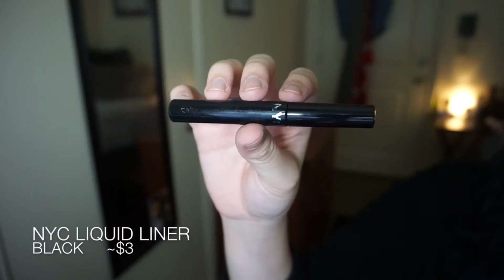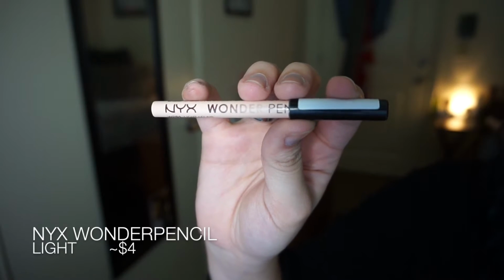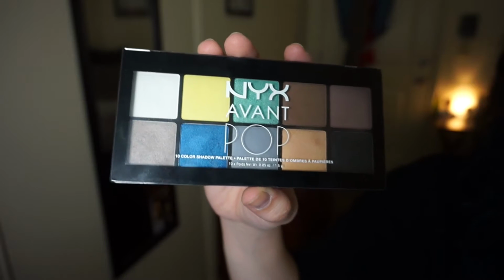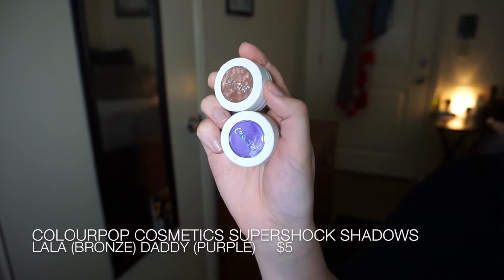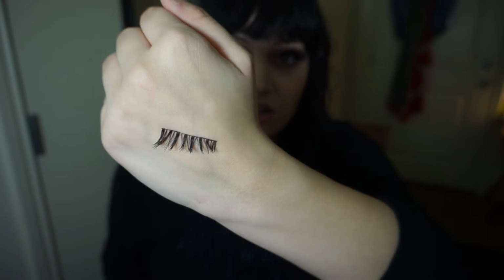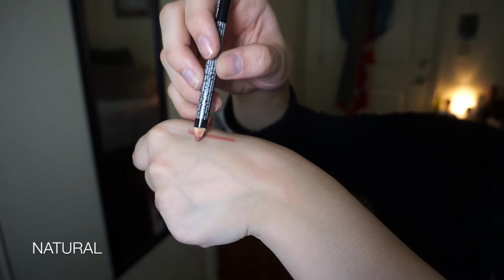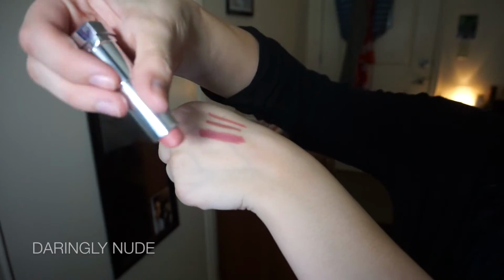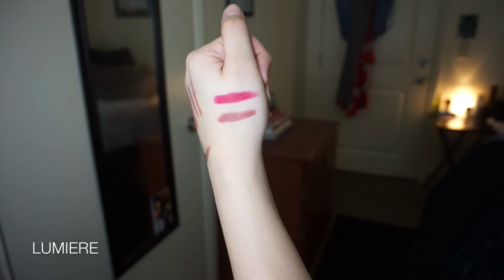Best Drugstore Products | Eyes & Lips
Hi friends! Today is part two of my favorite drugstore products where I talk about all of my favorite eye and lip products.

PRODUCTS MENTIONED:
NYC LIQUID LINER
NYX WONDERPENCIL
NYX SLIDE ON EYE PENCIL
L'OREAL TELESCOPIC MASCARA
NYX AVANT POP (SURREAL MY HEART)
WET'N'WILD EYESHADOW PALETTES/SINGLES
COLOURPOP SUPER SHOCK SHADOW (LALA & DADDY)
MORPHE BRUSHES 35 PAN EYESHADOW PALETTES (35 WARM)
ARDELL DEMI WISPIES AND WISPIES
NYX LIP LINERS (PEEKABOO NEUTRAL & NATURAL)
NYX MATTE LIPSTICK (WHIPPED CAVIAR)
MAYBELLINE COLORSENSATIONAL MATTE LIPSTICK (DARINGLY NUDE & TOUCH OF SPICE)
NYX LIQUID SUEDE LIPSTICK (SANDSTORM)
COLOURPOP LIPPIE STIX (I HEART THIS & LUMIERE)